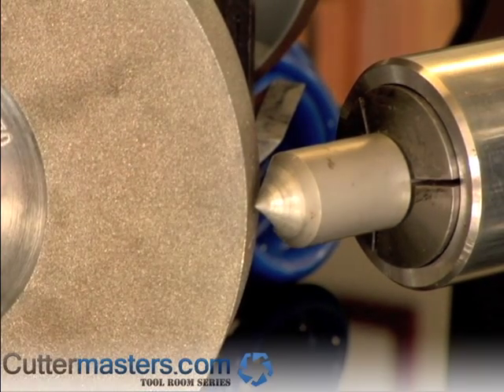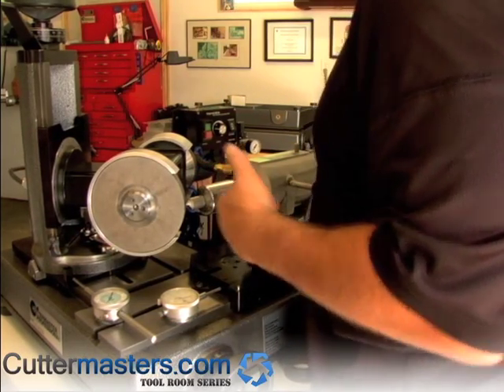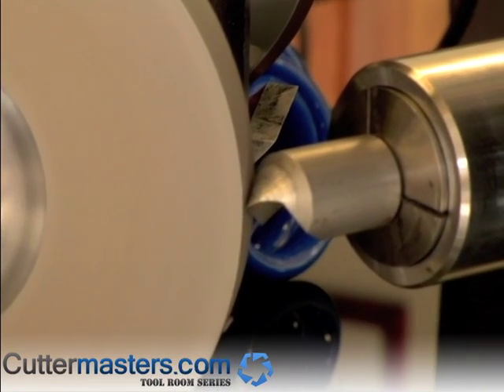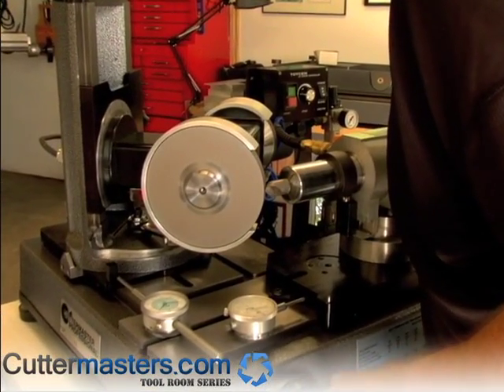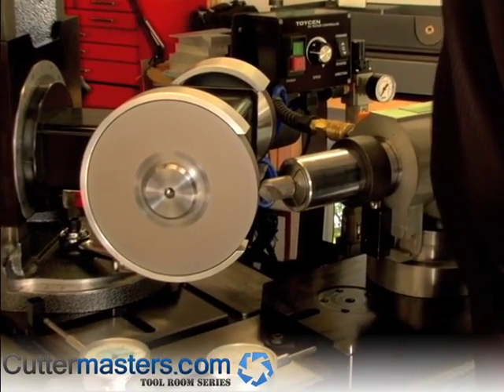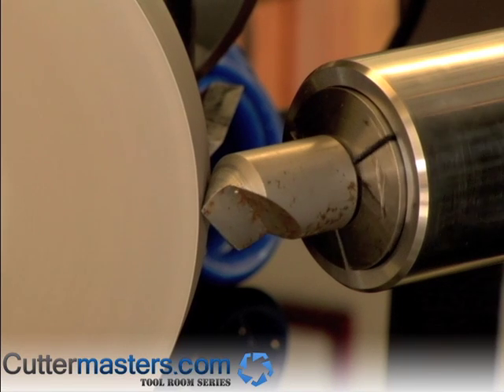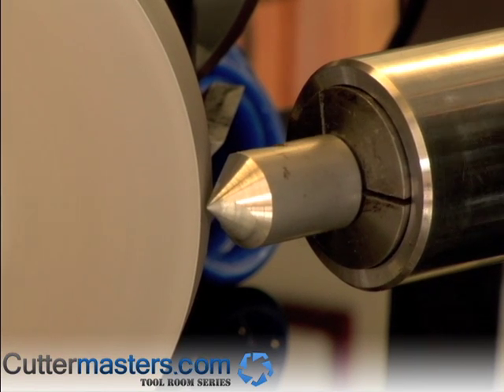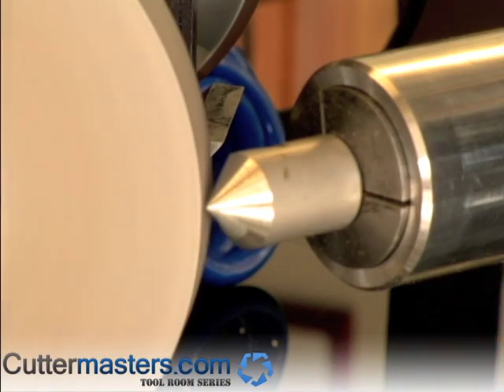Sharpening a Single Flute Countersink with a Cuttermaster Professional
sharpens a single flute countersink using the Cuttermaster Professional tool grinder equipped with a Cuttermasters Precision Plated grinding wheel.